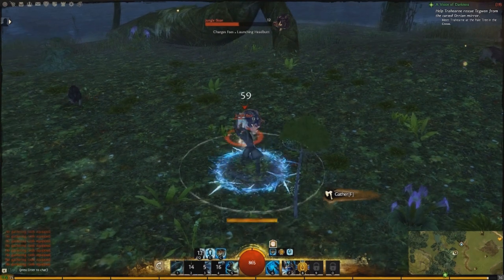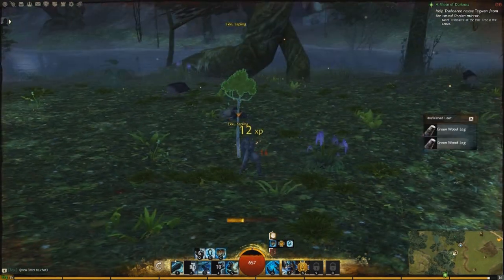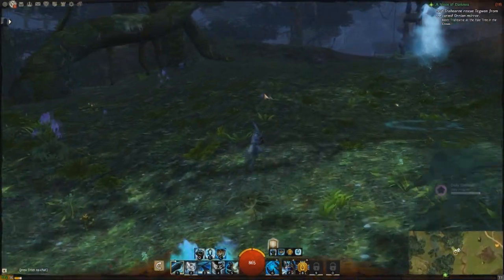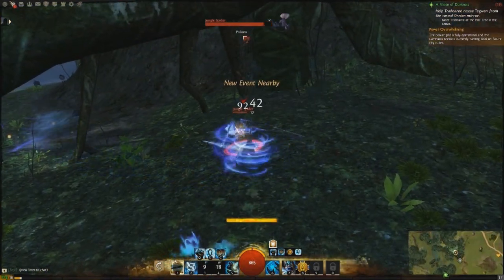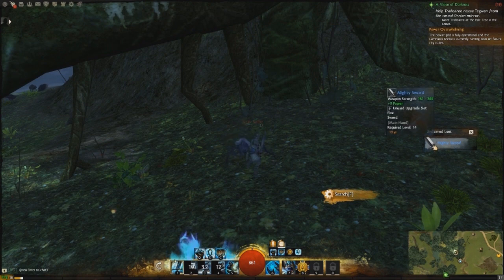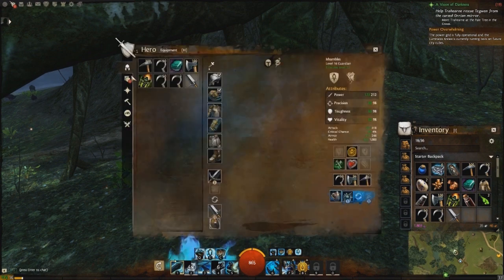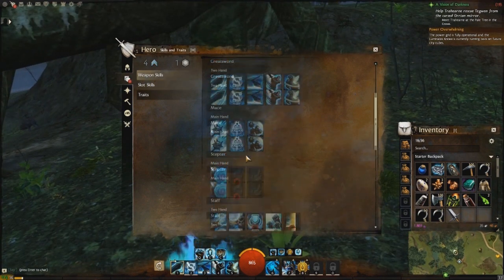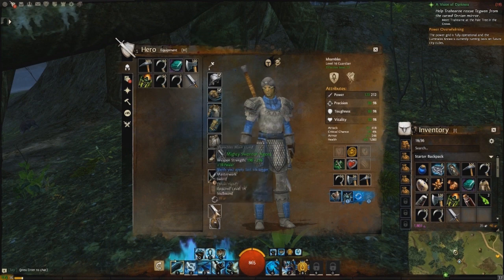Guild Wars 2 Tip #2: Don't Forget About the Gathering Tools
Tip # 2. Once you finish the tutorial go find a vendor that sells gathering tools and if you don't have enough money do a quest or two but don't forget about it.
Resources are used for:
1.Crafting
2.Leveling
3.Making money(Gold,Sliver,Copper)